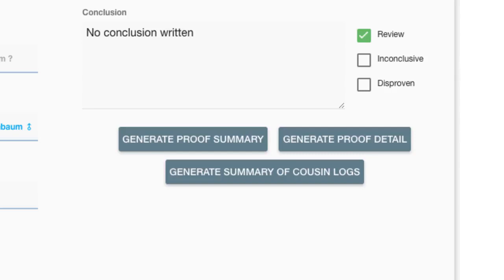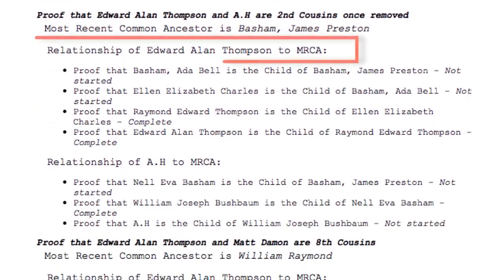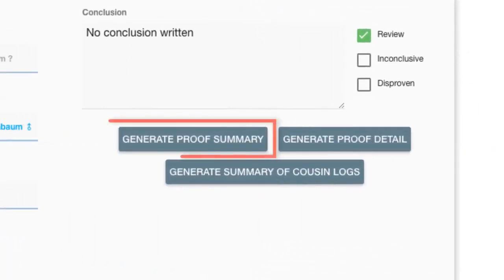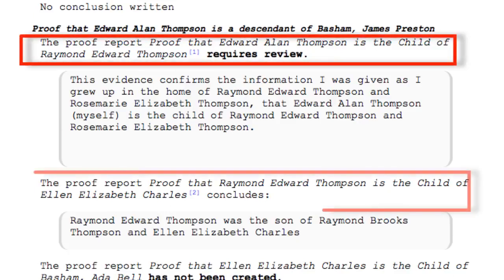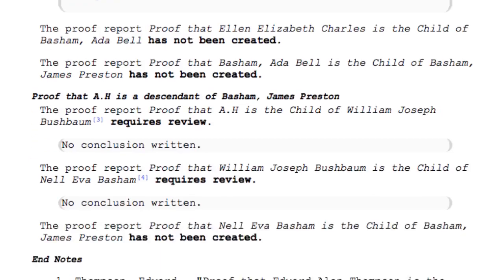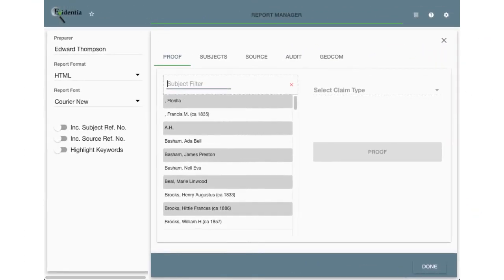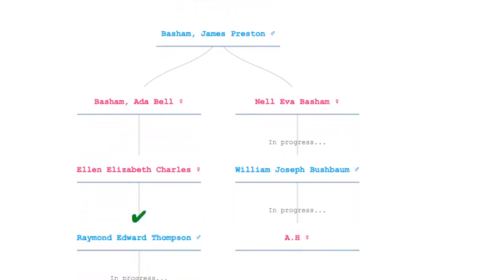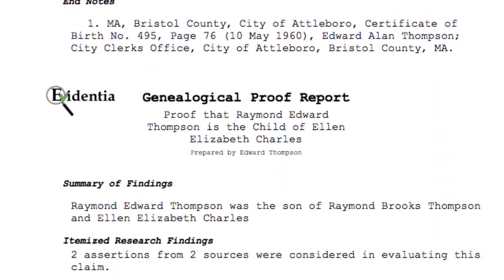6. Generating Useful Reports from the Cousin Tracker in Evidentia Genealogy Software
In previous Cousin Tracker tutorials, I demonstrated how you can create a “Possibility Tree” for the Cousin Tracker and showed you the tools available to you on the main Cousin Tracker screen. In this tutorial, I want to show you the reports Evidentia has available that can help you in your cousin related research.

Cousin Summary Report
The cousin summary report shows you the current status of all your cousin research. It lists the title of each cousin log, a subtitle to show the two direct lines you are working on for the proof, and the status of each individual proof required to prove a direct line.

Since this is a utility report, citations are not included.

Cousin Proof Summary Report
Evidentia also provides a cousin proof summary report. This report is for a single cousin tracker log. The report separates the status of each direct line, and within each direct line it shows the status of each individual parent-child proof. If a parent-child proof has a conclusion, that conclusion is also included in this report.

Because Evidentia is using your proof as evidence in this cousin proof, each proof is properly cited in the end notes, with no effort required on your part to create the citation. Well, almost no effort. Make sure you have a preparer to find on the report screen.

Cousin Proof Detail Report
Evidentia also provides a cousin proof detail report. The cousin proof detail report includes everything the summary report does. At the end of the detail report, Evidentia appends a copy of each parent-child proof that was used as evidence in the cousin proof.

I hope this tutorial series is helpful in understanding what the Evidentia Cousin Tracker can do for you, and that the Cousin Tracker will be a valuable addition to your genealogy to toolbox.